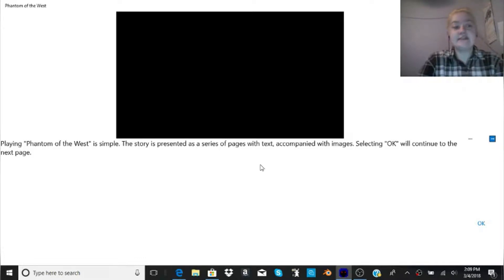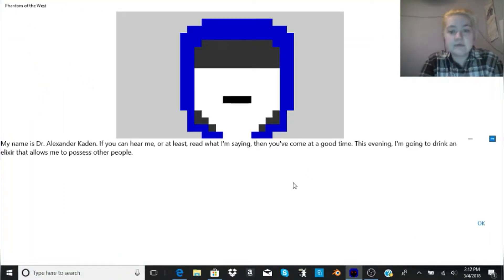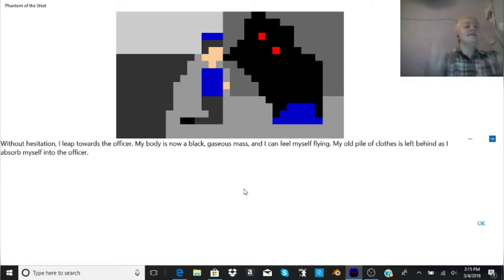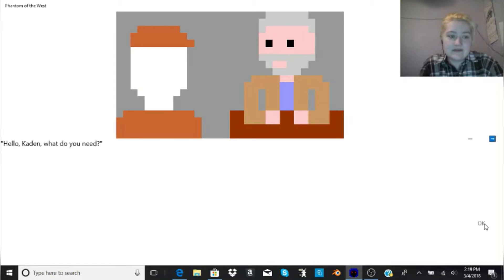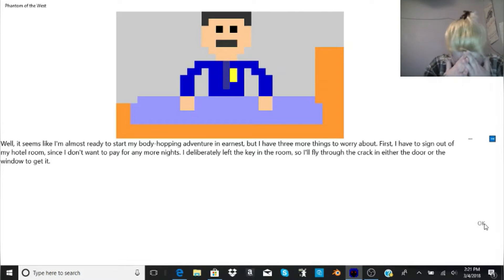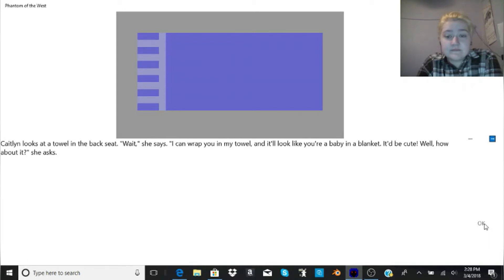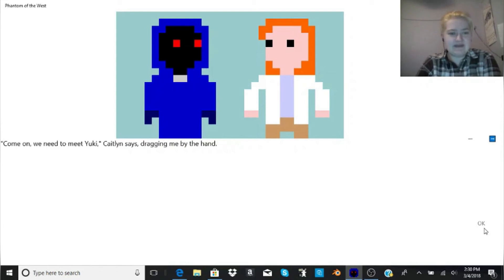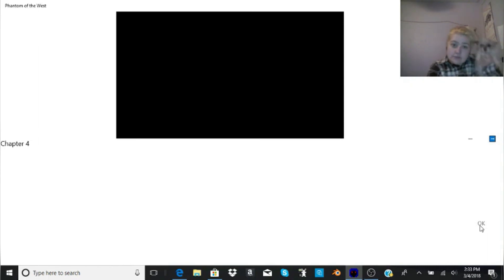Phantom of the West: Visual Novel. [Commentary] WARNING: PREPARE YOURSELF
Today, we have a visual novel Phantom of the West.